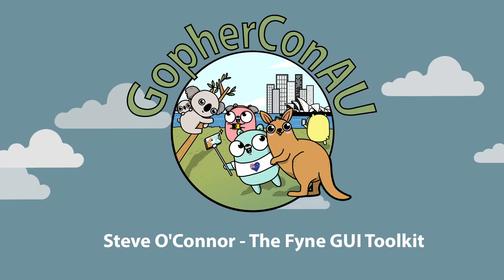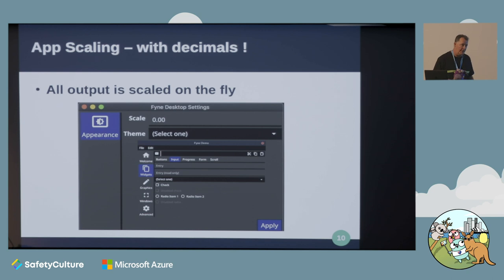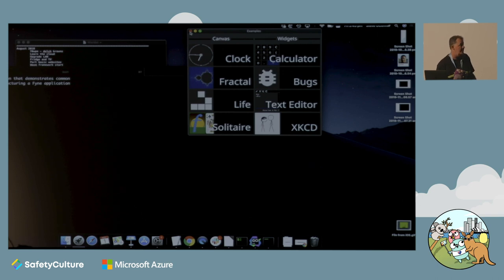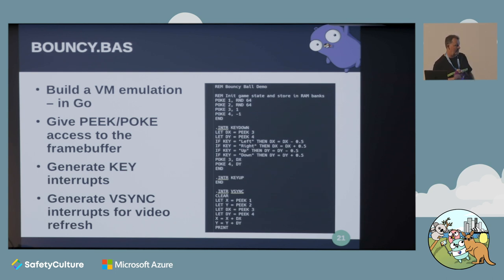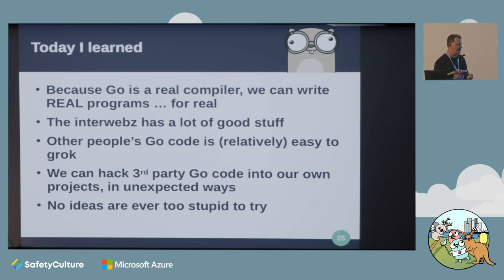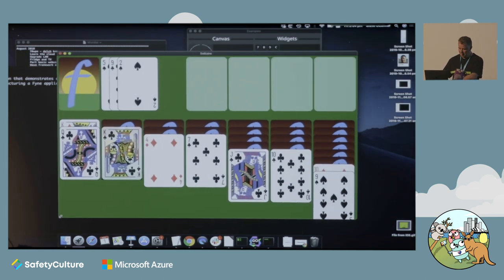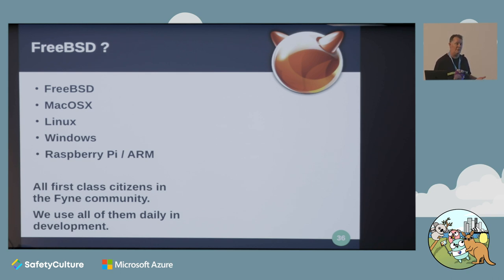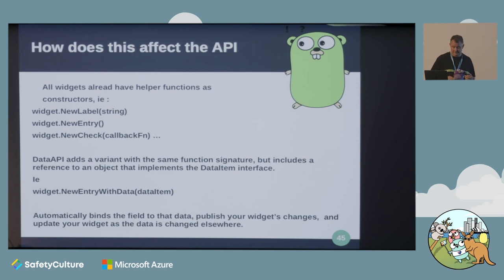GopherConAU 2019 - Steve O'Connor - The Fyne GUI Toolkit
In this talk, Steve will introduce the Fyne GUI toolkit ... A modern application framework and desktop environment focused on design, ease of development and distribution. Targeting cross-platform desktop applications, as well as Mobile (Android / iOS) and more. TDD support is built-in, and its written 100% in Go, so you know its good.

Fyne is a very well-engineered, and exceptionally well-managed project, driven by an experienced, diverse all-volunteer team distributed around the Globe.

This will be a fast-paced, highly visual dive through the possibilities for application development if you dare to throw out the rulebook and look at a fresh new approach that the Go tooling makes possible. Attendees will be challenged to let their imaginations loose, and get excited about writing "that app" that they have always wanted to finish off one day. Now is your time!